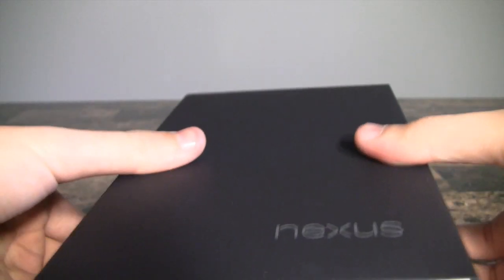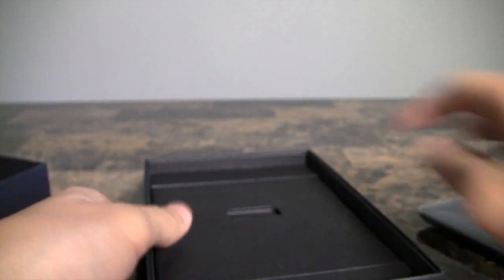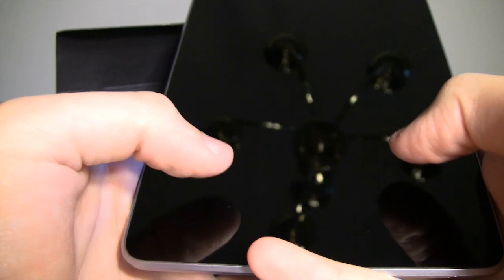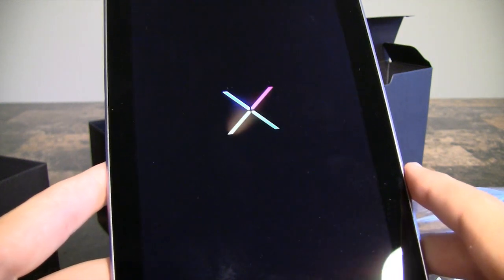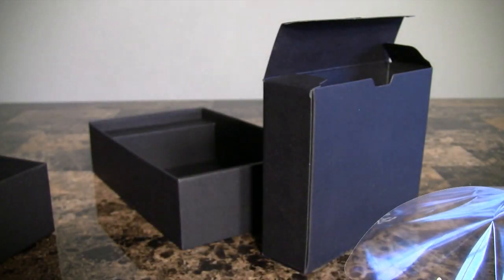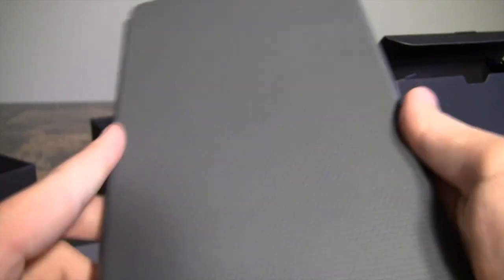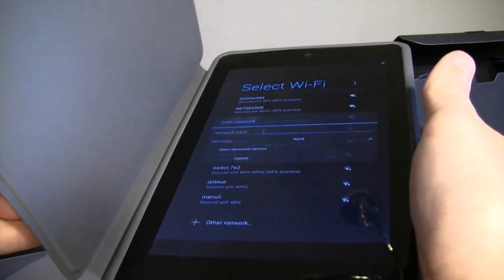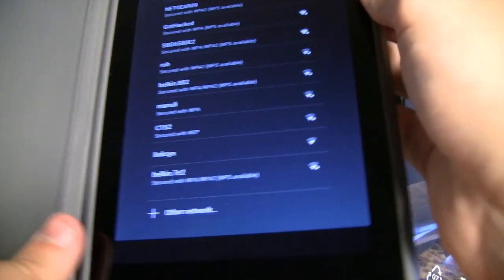Nexus 7 Unboxing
A $250 tablet with the specs of one that could be $500+? Shut up and take my money!

See videos earlier by going to my website! They're posted there first!